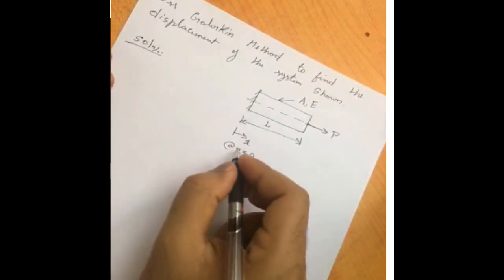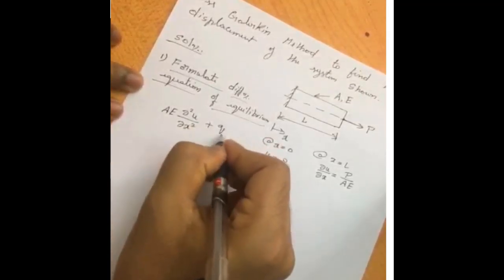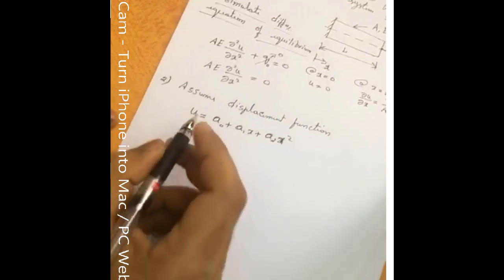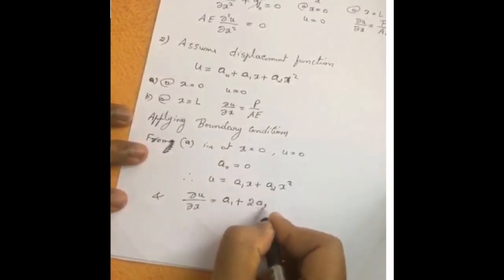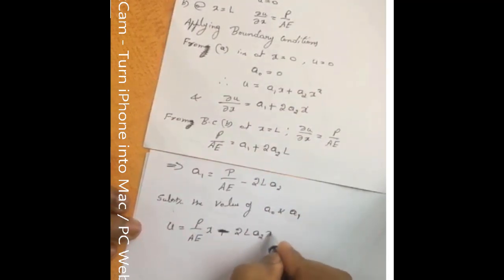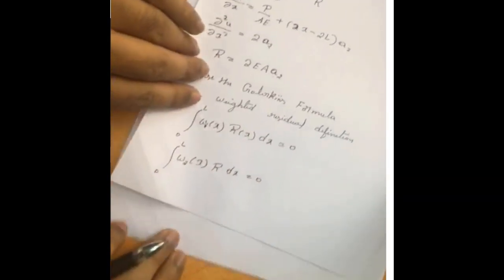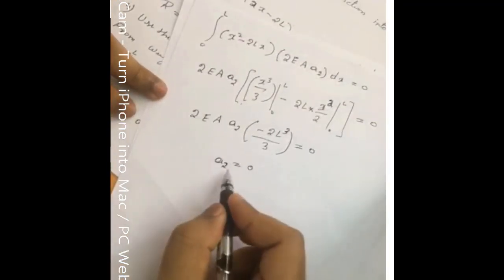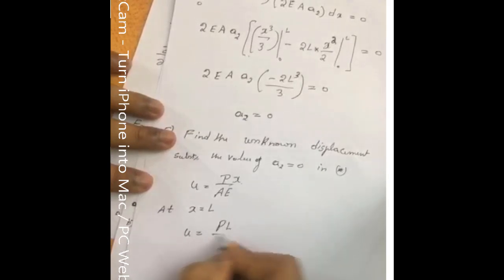Galerkin method bar problem-1